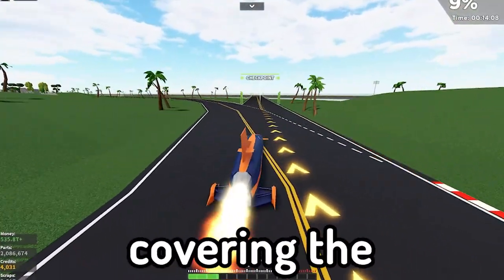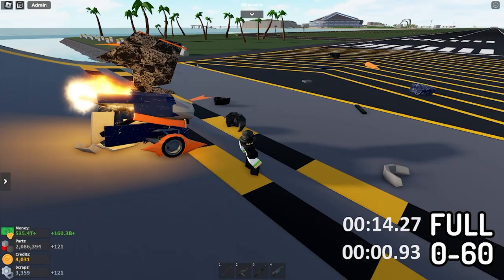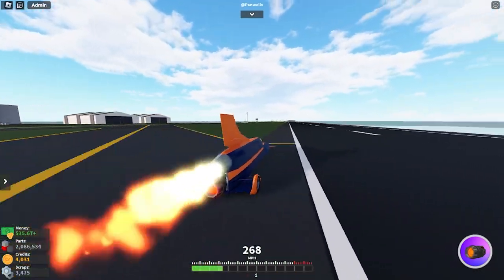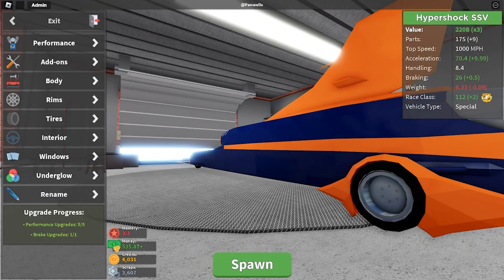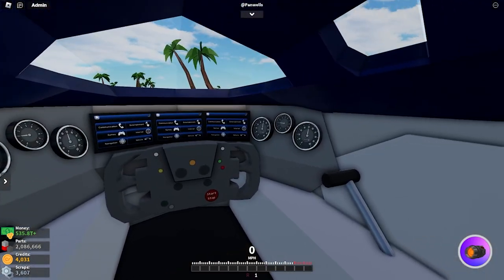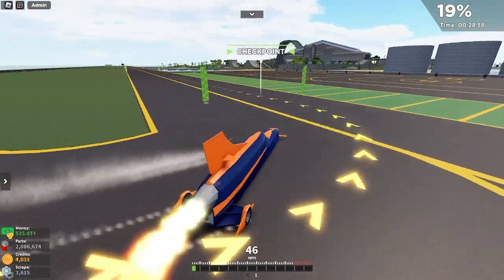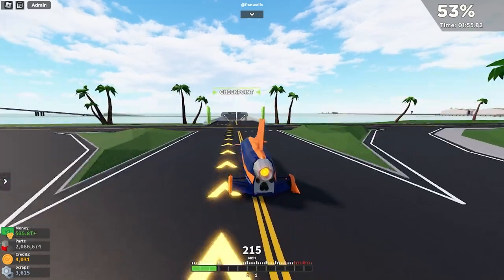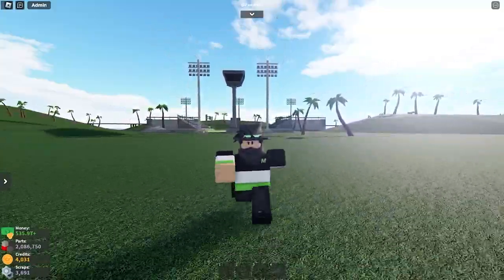How Good Is The Bloodhound SSC in Car Crushers 2?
Today I am testing to see how good the new fastest car, the bloodhound, is in Car Crushers 2! Testing its 0-60, speed and racing!